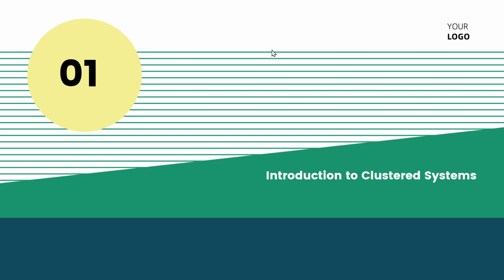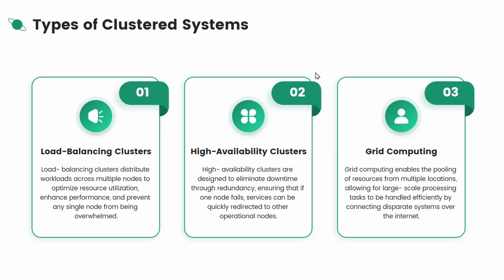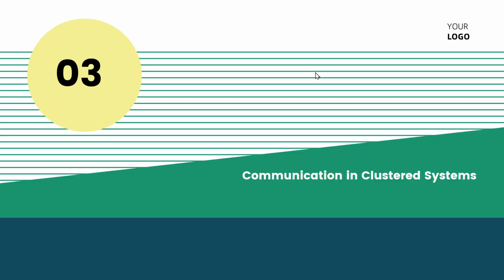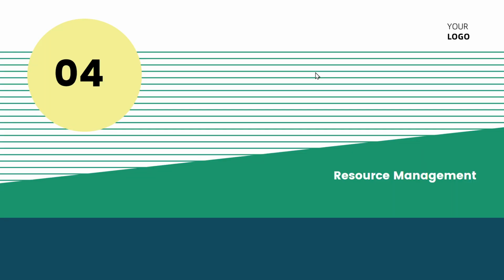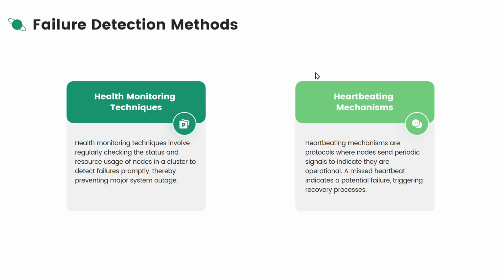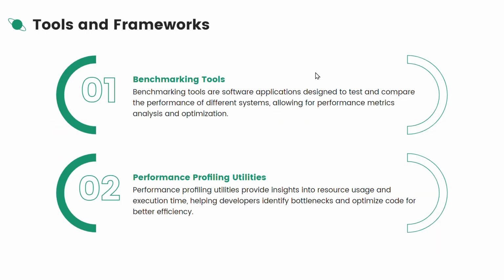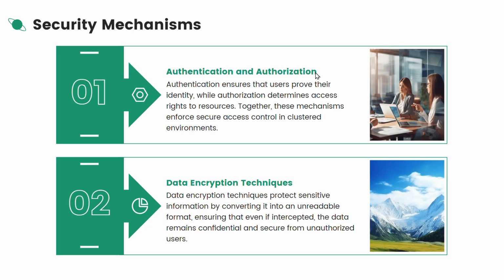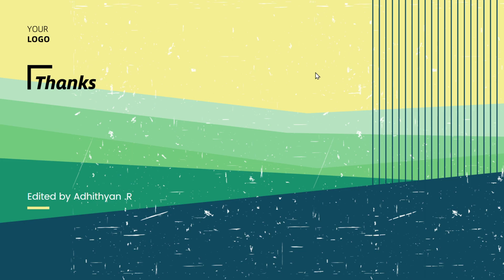Clustered system in OS